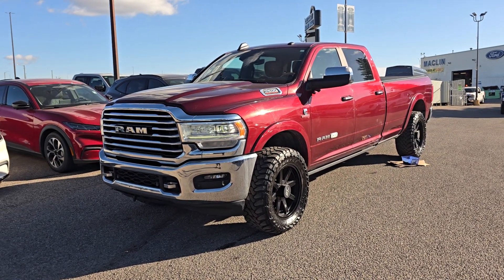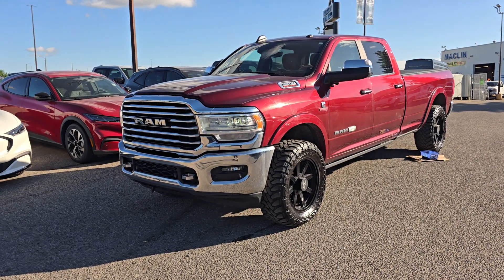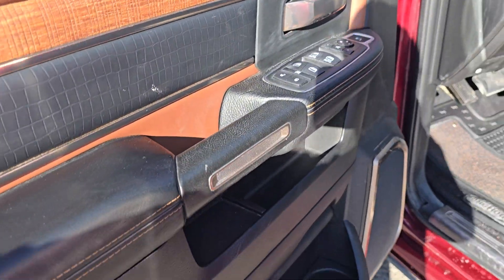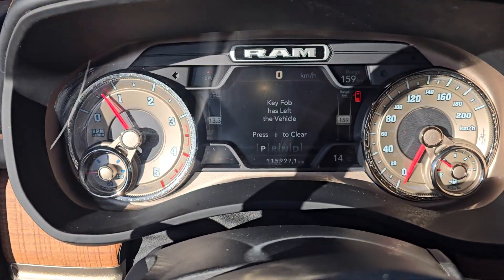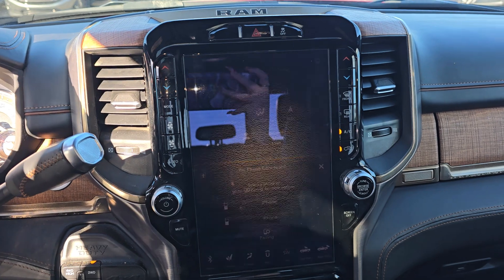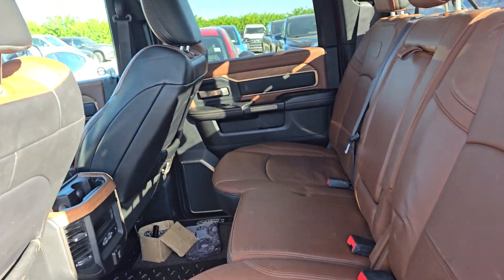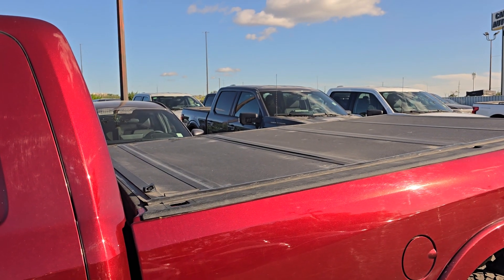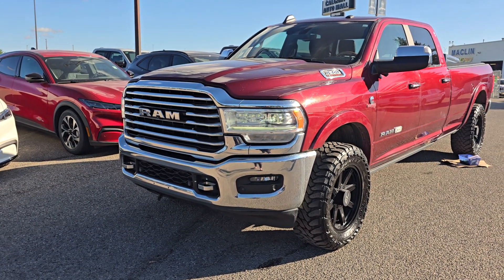Pre-Owned | Stock#: 23P97347A | 2019 RAM 3500 Laramie Longhorn